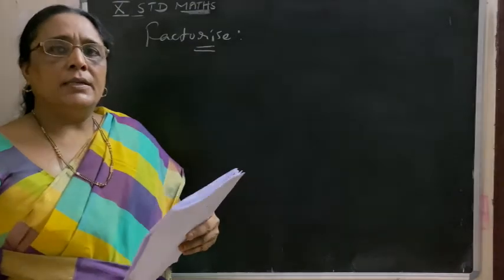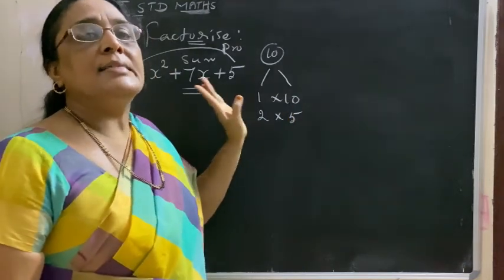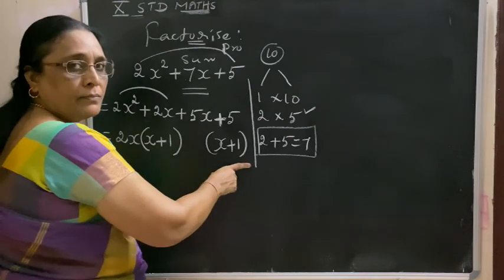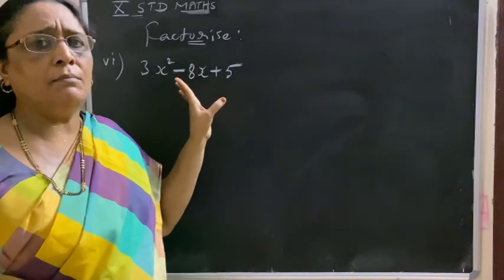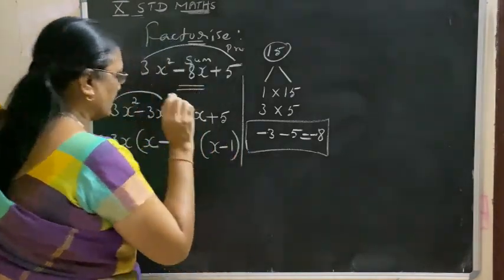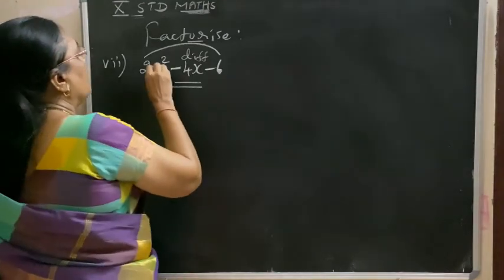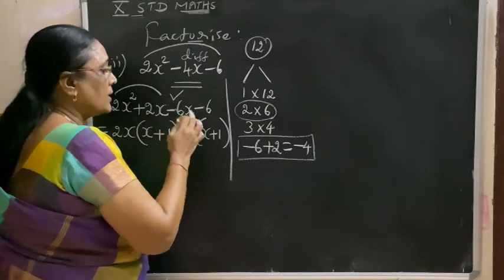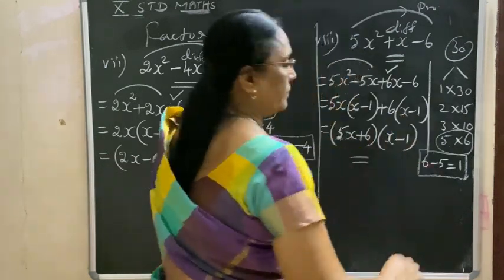10th Std Matriculation Mathematics - Class 8